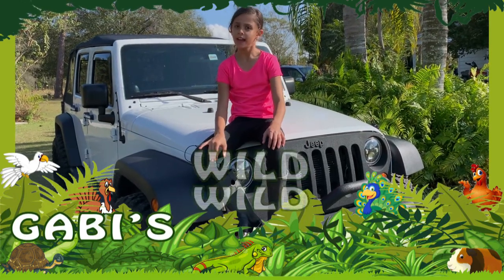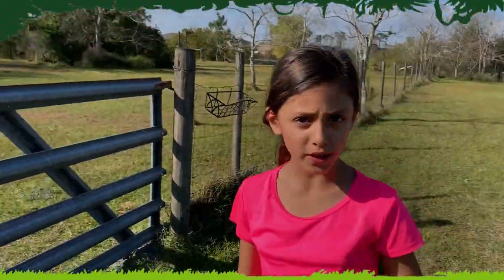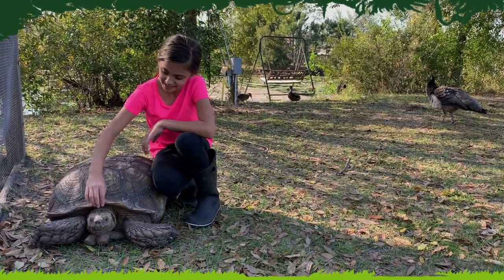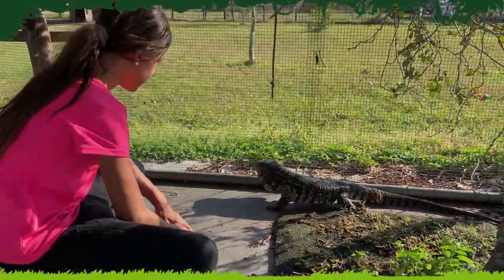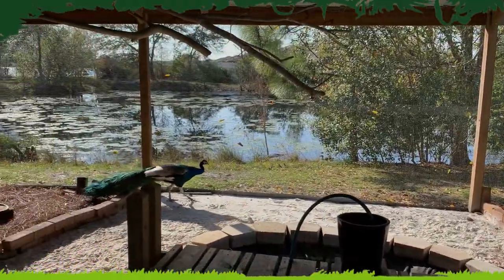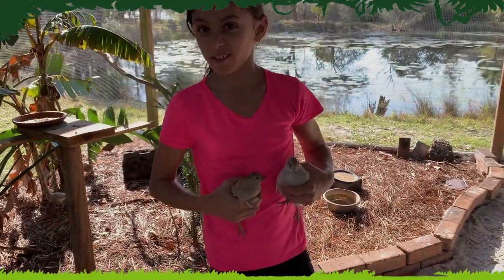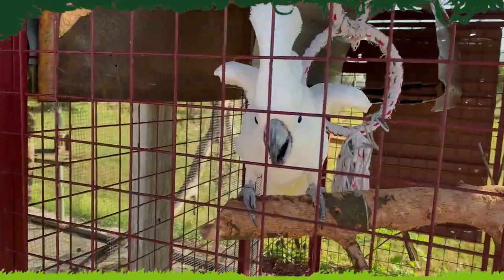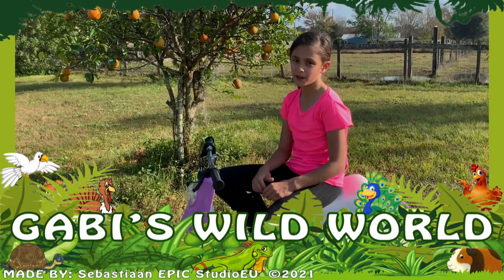Gabi's Wild World - Exotic animals, by EPIC StudioEU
Second of the series Gabrielle showing around the animals she has. These series take part of a global documentary film, Sebastian (EPIC StudioEU) is trying to realise. The Documentary Film called "Kids Talk Nature" where children all over the world talk and explain about animals and nature from their region.

La seconda della serie dove Gabrielle mostra in giro i suoi animali. Queste serie fanno parte di un film documentario globale, il quale Sebastian (EPIC StudioEU) sta cercando di realizzare. Il film documentario chiamato "Kids Talk Nature" (Bambini Parlano Natura) dove bambini di tutto il mondo parlano è spiegano gli animali è della natura della loro regione.

De tweede van een serie waar Gabrielle haar dieren laat zien. Deze series maken deel uit van een meer globale documentaire film, die Sebastiaan (EPIC StudioEU) probeert te realiseren. De documentaire film genaamd "Kids Talk Nature" (Kinderen Praten Natuur) waar kinderen van de gehele wereld, over dieren en de natuur praten en uitleggen van hun regio.

Вторая из серии, Габриель показывает своих животных.  Эти сериалы являются частью глобального документального фильма, который пытается воплотить Себастьян (EPIC StudioEU).  Документальный фильм под названием «Дети говорят о природе», в котором дети со всего мира рассказывают и рассказывают о животных и природе своего региона.

Segundo da série Gabrielle mostrando os animais que possui.  Essas séries fazem parte de um documentário global que Sebastian (EPIC StudioEU) está tentando realizar.  O Documentário intitulado "Kids Talk Nature", onde crianças de todo o mundo falam e explicam sobre os animais e a natureza de sua região.

系列Gabrielle的第二部展示她周围的动物。 这些系列影片是全球纪录片电影Sebastian（EPIC StudioEU）试图实现的一部分。 这部纪录片被称为“孩子们谈论自然”，全世界的孩子们都在谈论和解释他们所在地区的动物和自然。

Made by Sebastiaan, EPIC StudioEU